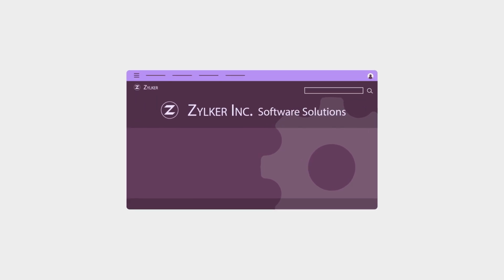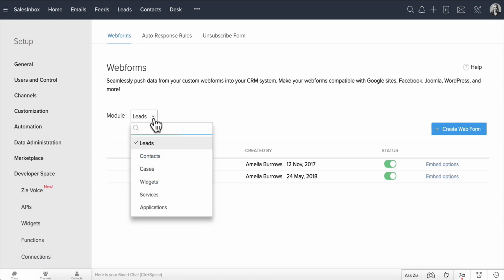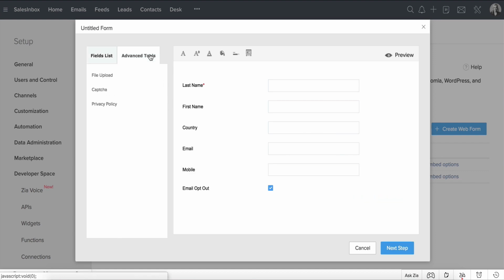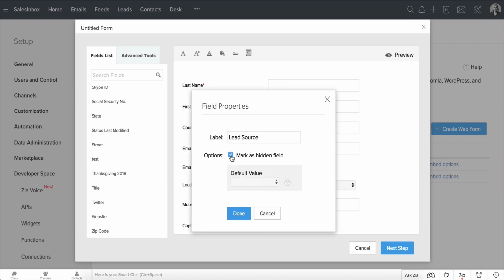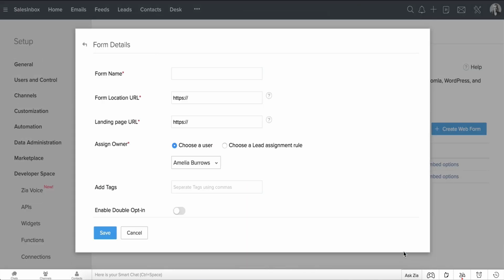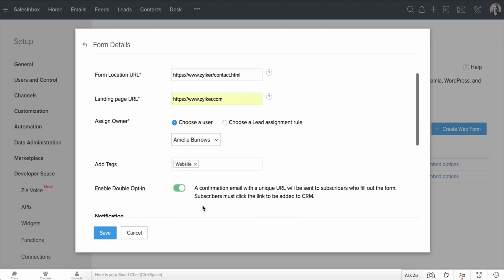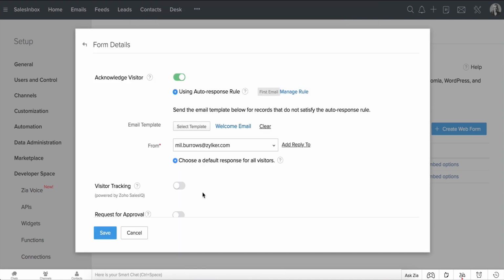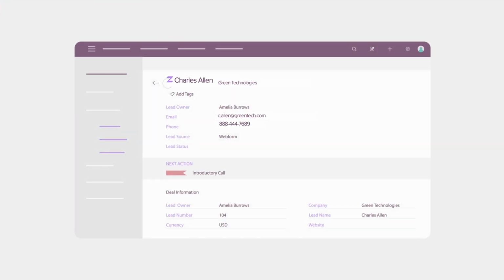Capture information directly in the CRM account | Web Forms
Build forms within CRM, publish them on your website and capture visitors' information that can be directly added to your CRM account.